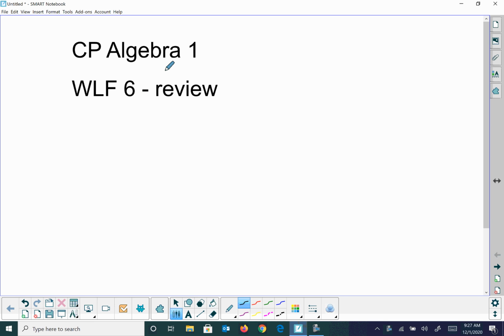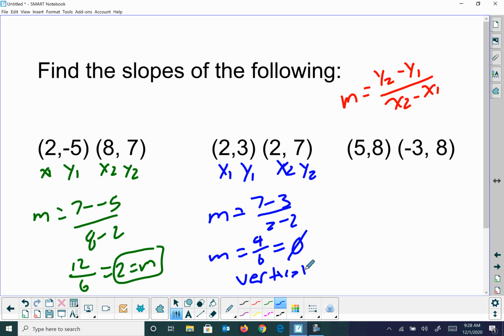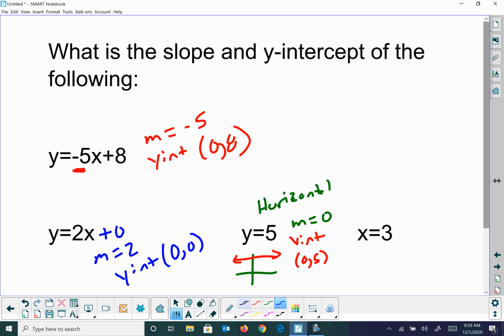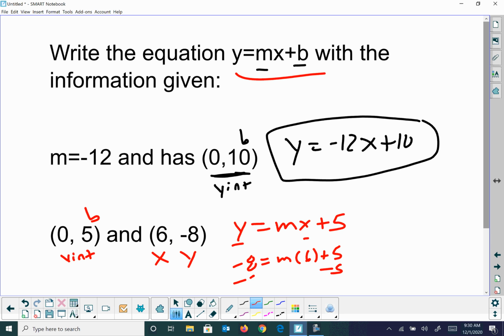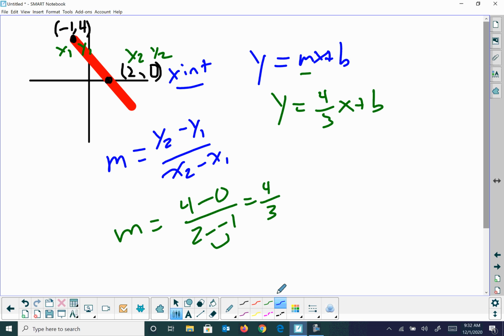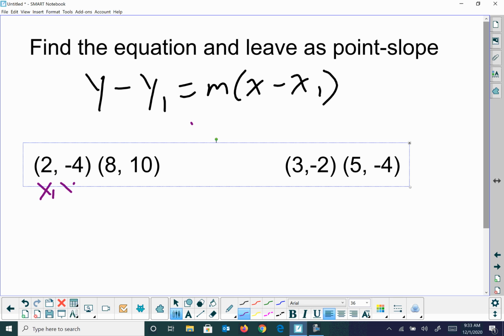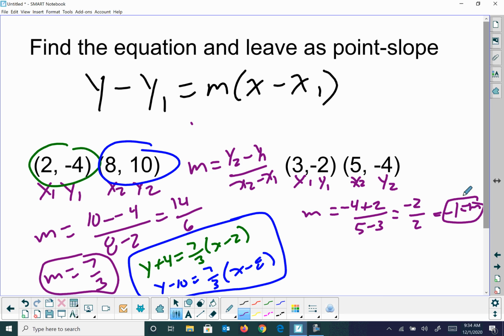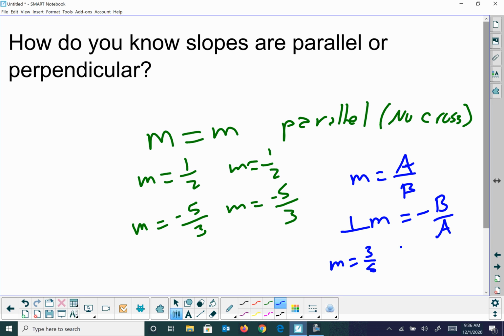wlf 6 video notes